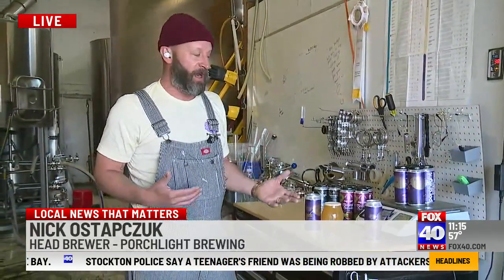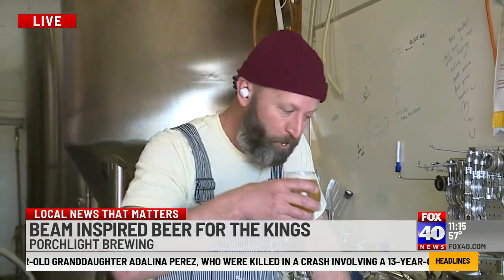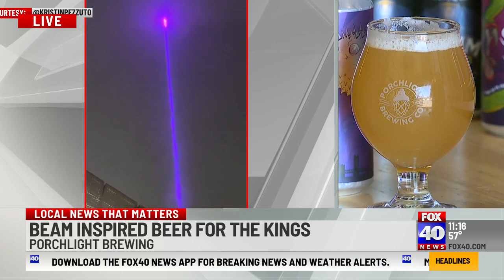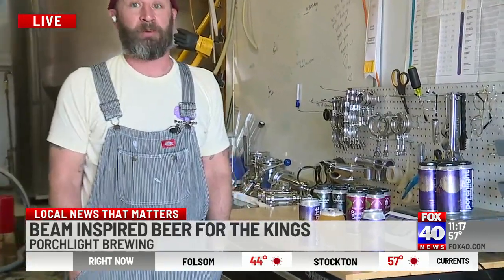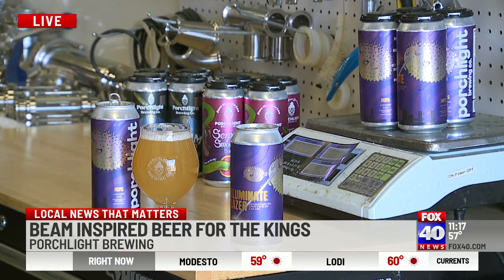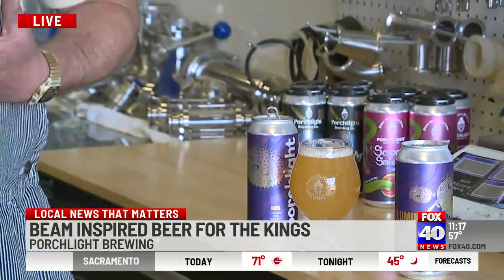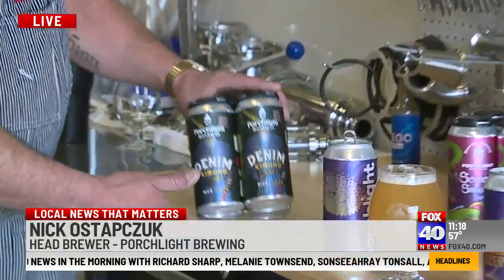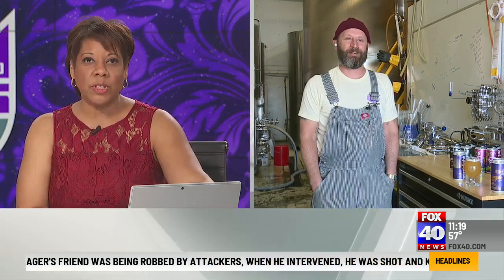Beam Inspired Beer for the Kings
Porchlight Brewing Head Brewer Nick Ostapczuk shares their Illuminate the Lazer double hazy IPA to celebrate the Sacramento Kings entry in the NBA Playoffs.